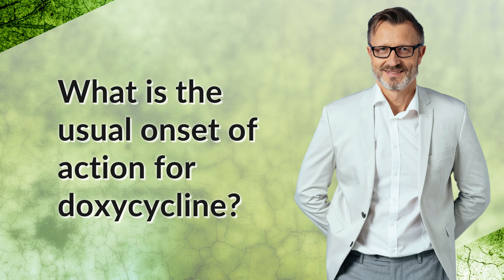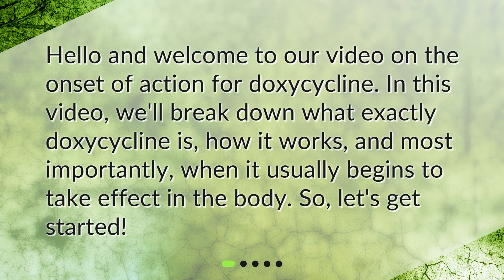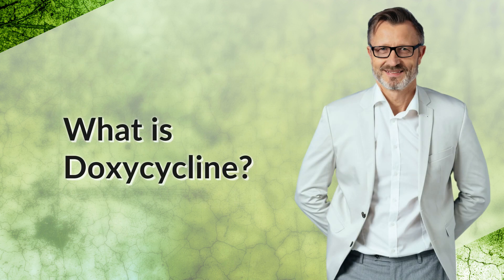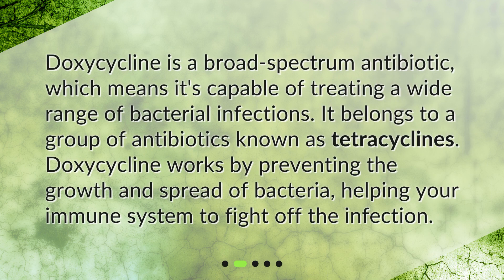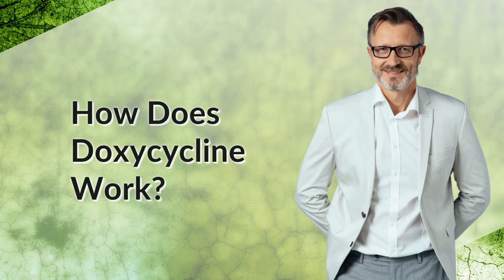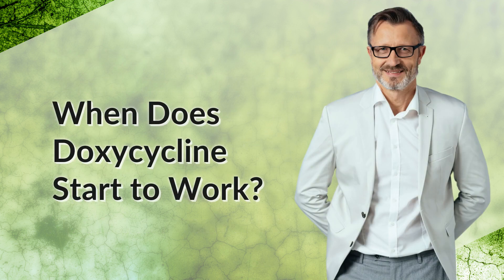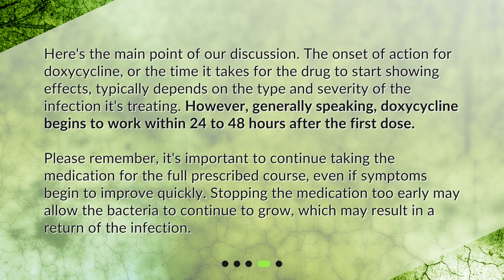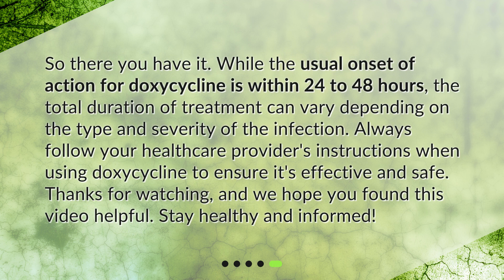What is the usual onset of action for doxycycline?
Understanding Doxycycline: Time to Action • Discover the time it takes for doxycycline to start working in this informative video. Learn about the broad-spectrum antibiotic and how it inhibits bacterial growth. Find out when you can expect to see results, typically within 24 to 48 hours. Remember to complete the full prescribed course for optimal effectiveness. Watch now to understand the onset of action for doxycycline!

00:00 • What is the usual onset of action for doxycycline?
00:22 • What is Doxycycline?
00:45 • How Does Doxycycline Work?
01:05 • When Does Doxycycline Start to Work?